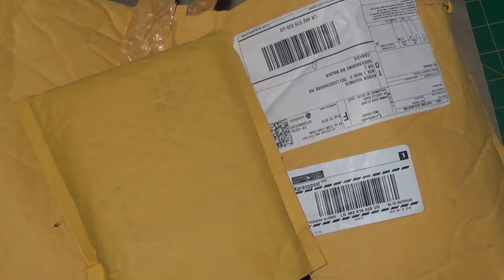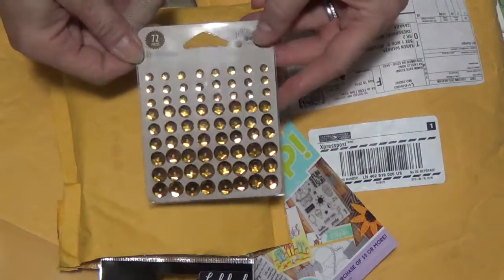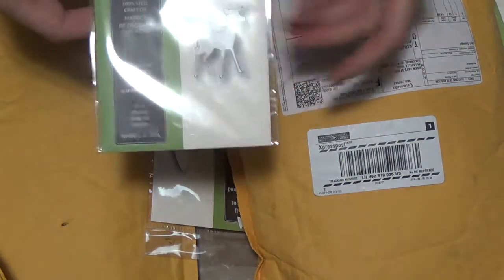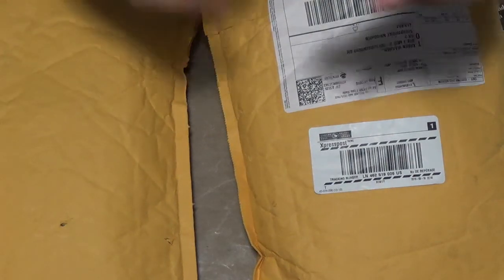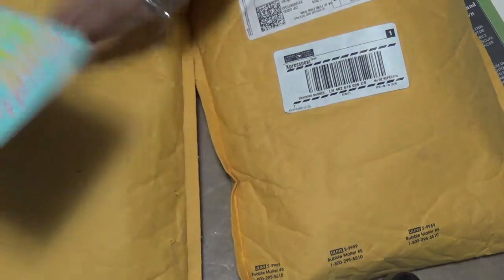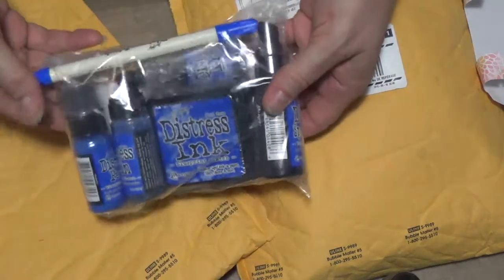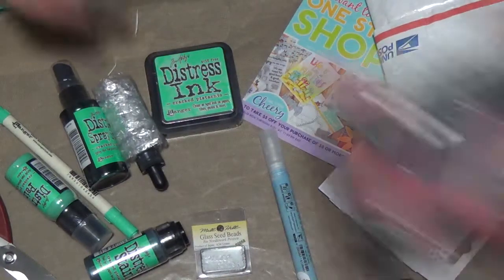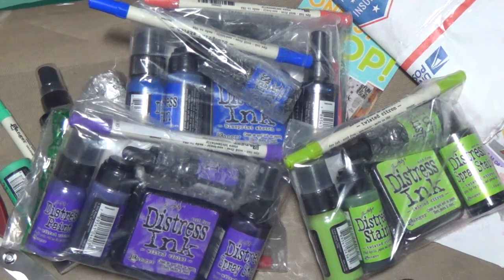Haul - Simon Says Stamp # 7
Once again a few packages arrived all at once. Steals and Deals, SSS Facebook group had a sale with limited quantities. This video is the direct result of the incredible sale at Simon Says Stamp.